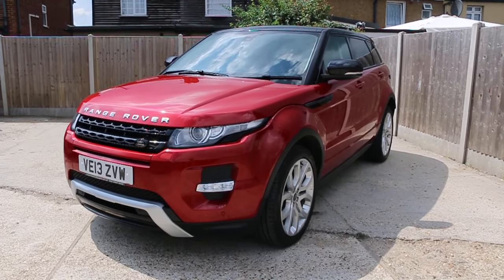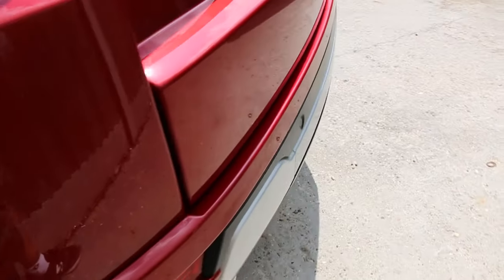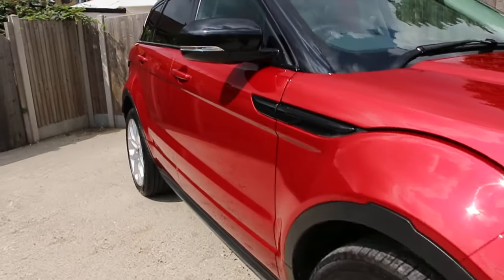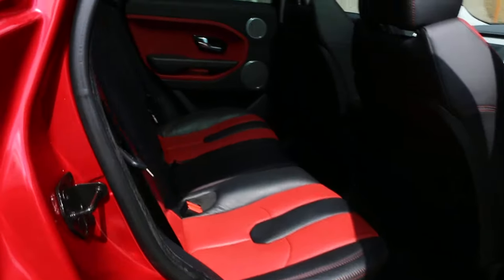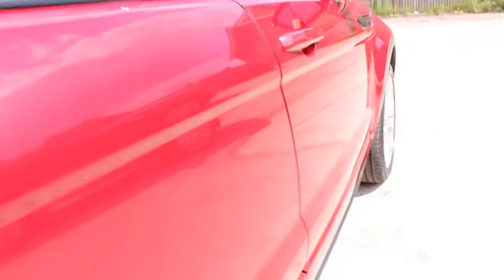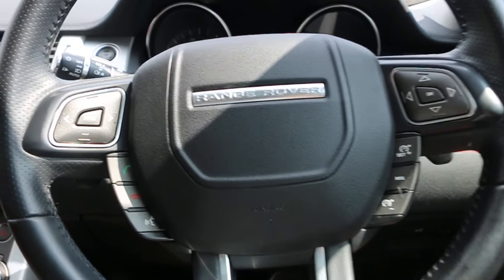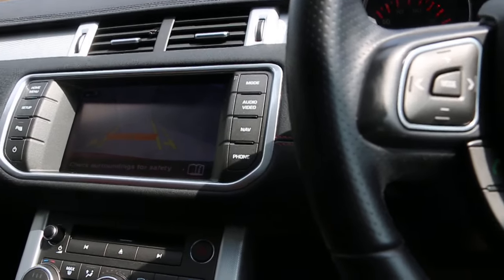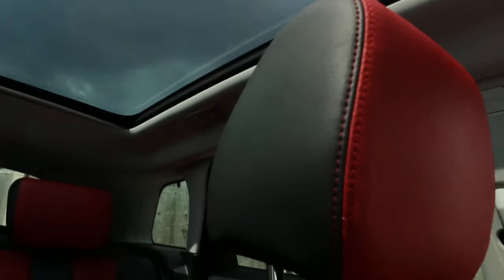Land Rover Range Rover Evoque 2.2 SD4 Dynamic AWD VE13 ZVW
Land Rover Range Rover Evoque 2.2 SD4 Dynamic AWD 5dr AUTO Pan Roof Sat Nav Rev Cam Parking Sensors Heated Seats Only 44,000 Miles NO ULEZ CHARGE  VE13 ZVW